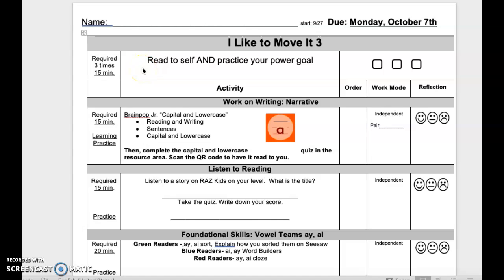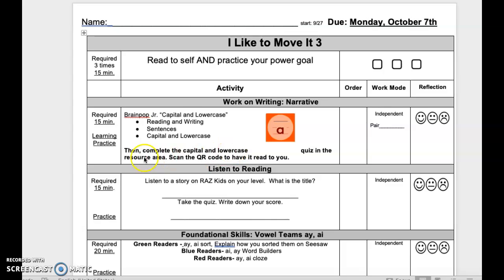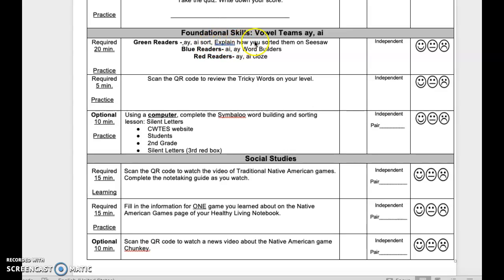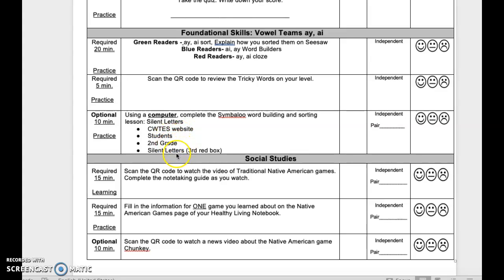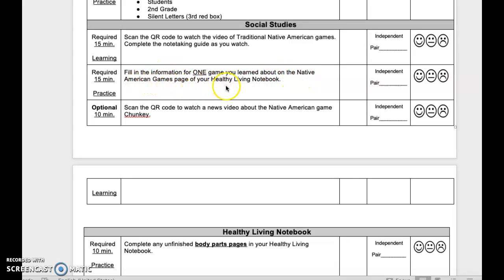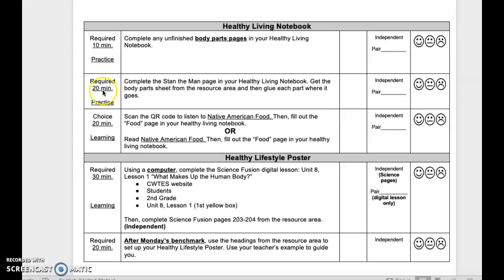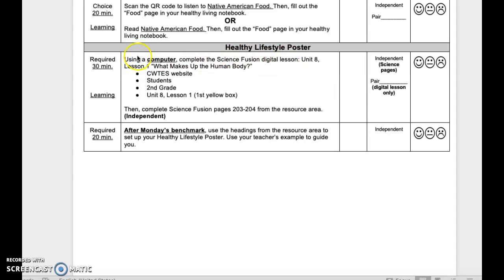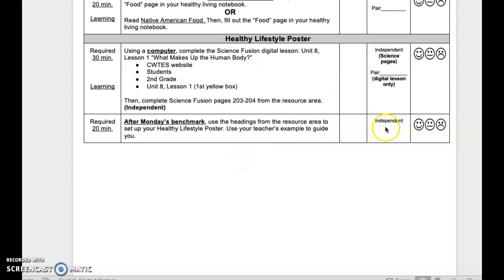I Like to Move It 3